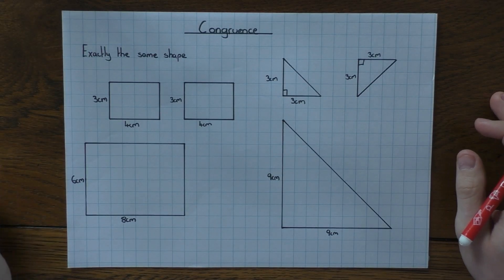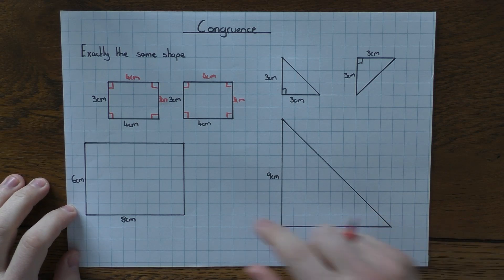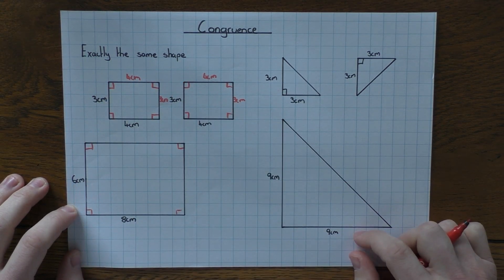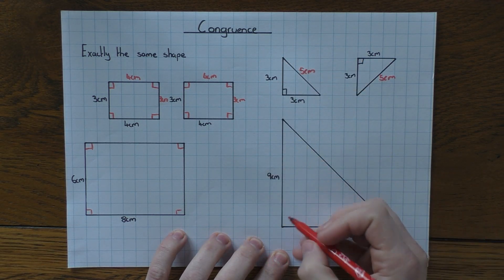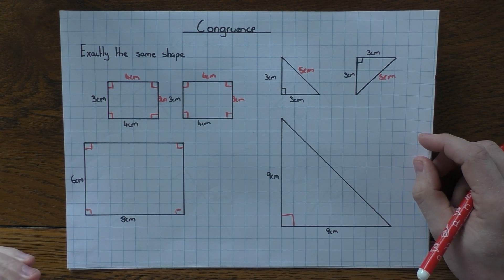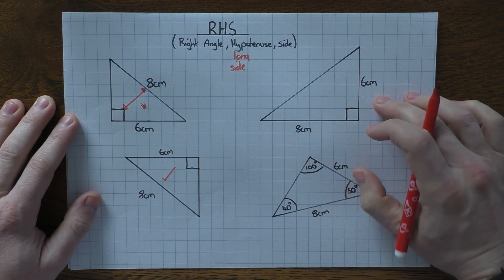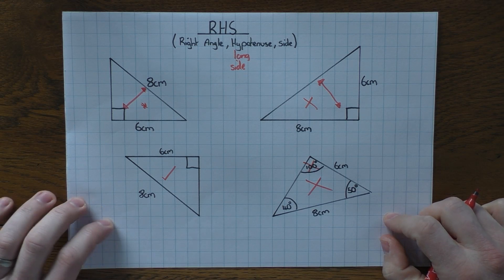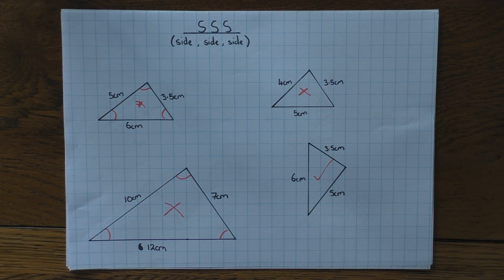Congruence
A video explaining what congruence means and explaining the congruent rules for triangles: SSS, SAS, ASA and RHS